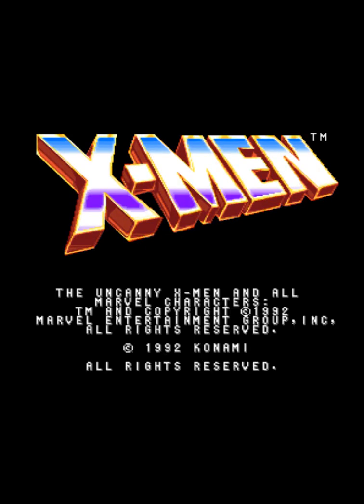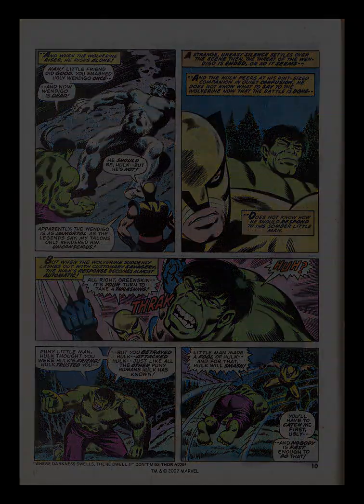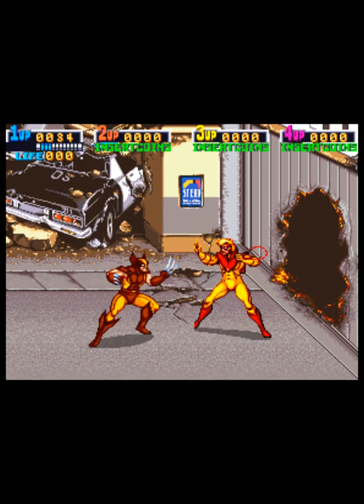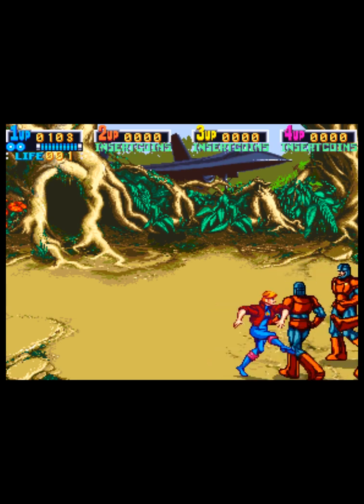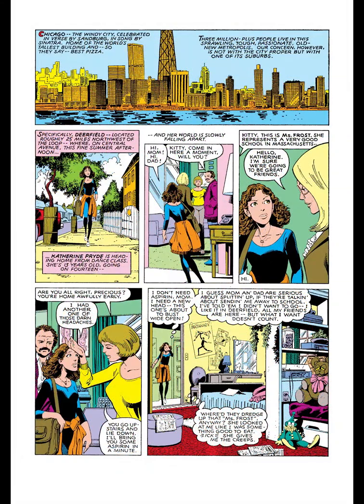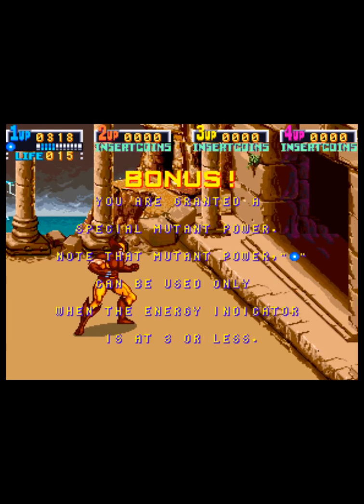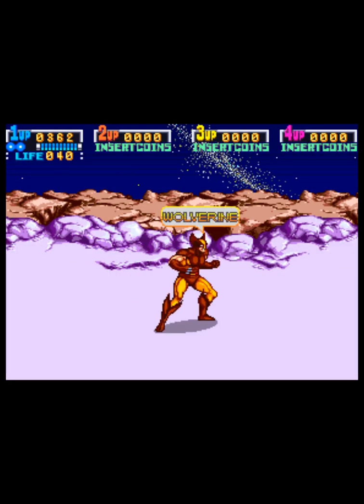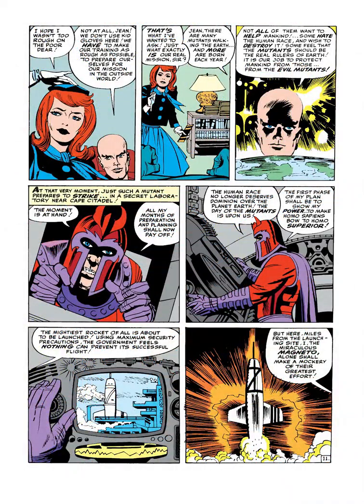Comic Arcade Episode 2 X-Men the Arcade Game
Hi everyone, on this episode speak about x-men the arcade game. I talk about the gameplay, who the characters are and how they connect to the comic books, Warning spoilers ahead.